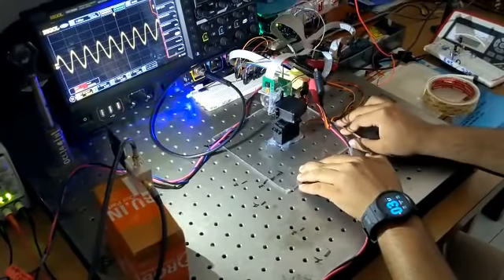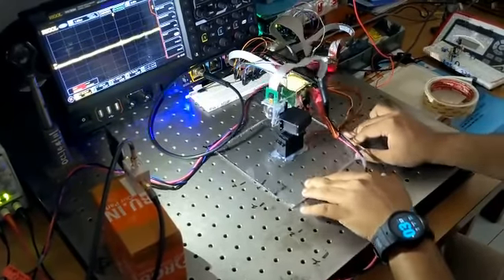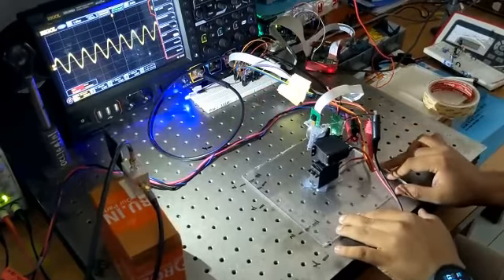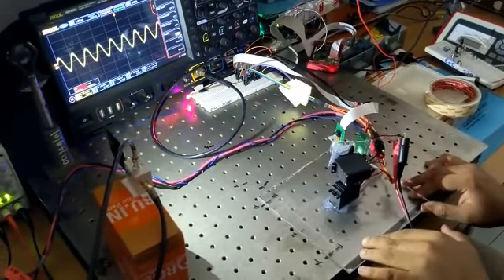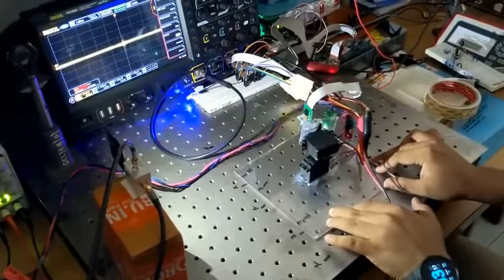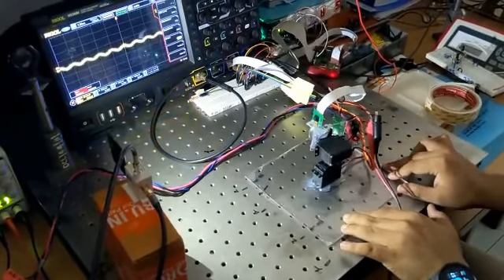Intelligent Li-Fi Receiver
Demonstration of the hardware setup for mobile Li-Fi receiver.